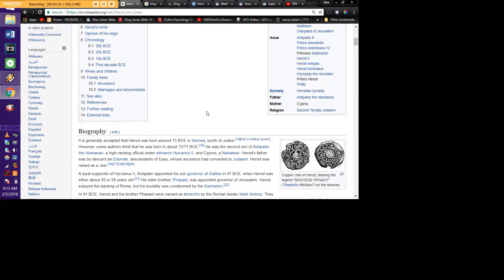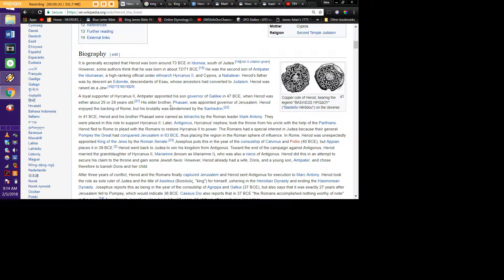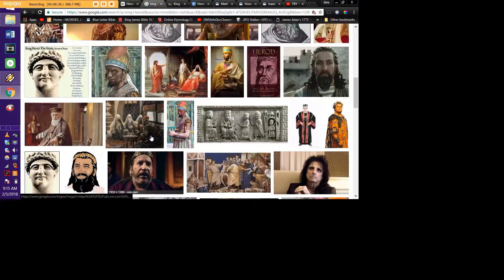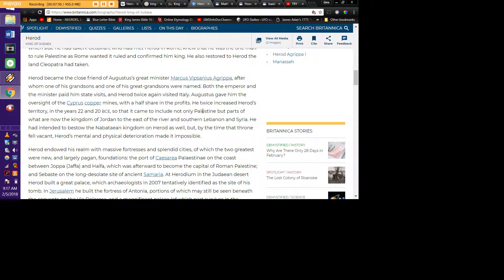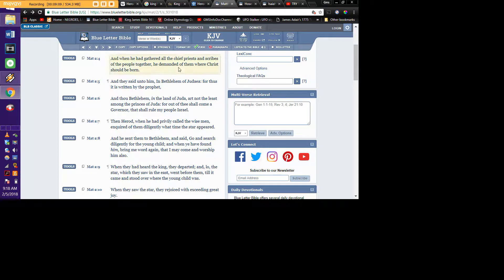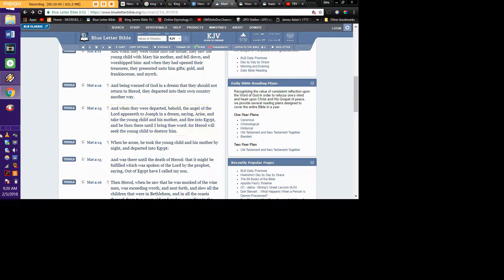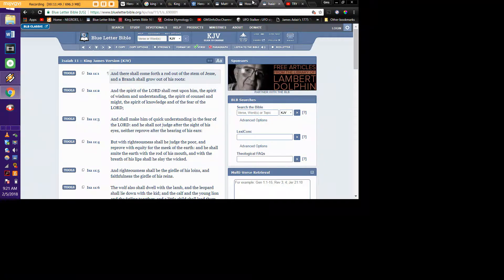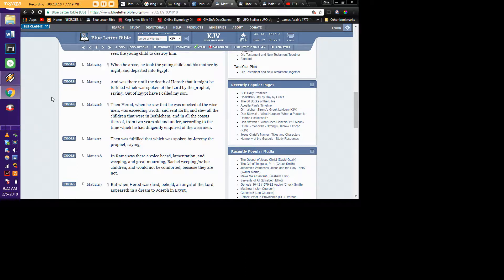Herod was an Idumean! An Edomite!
The Bible is historically accurate and full of prophecy.